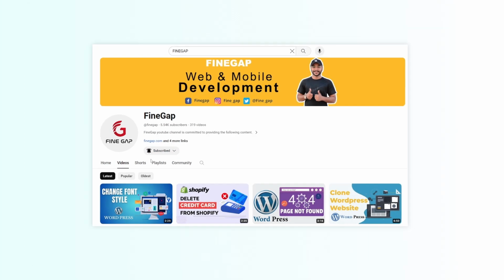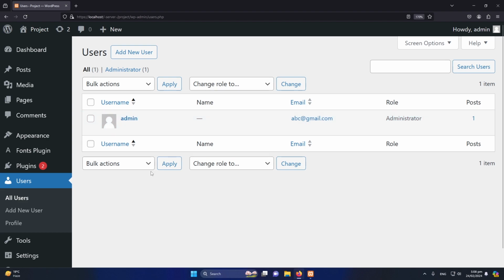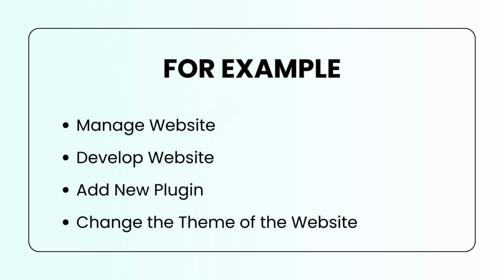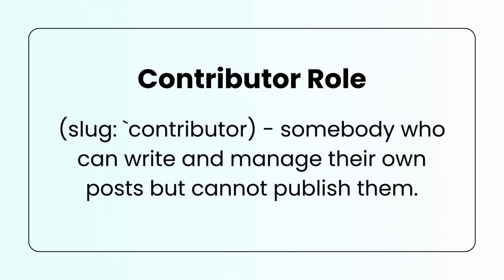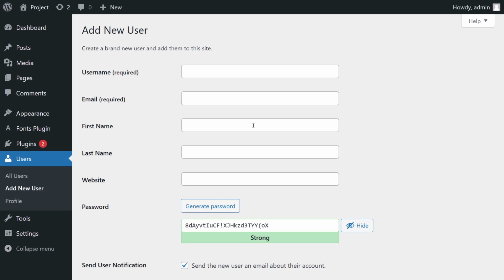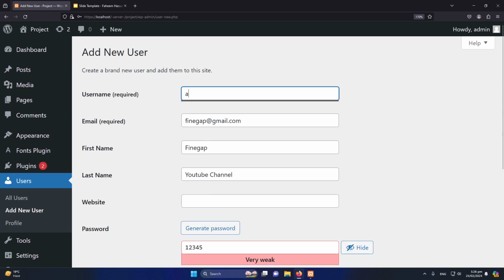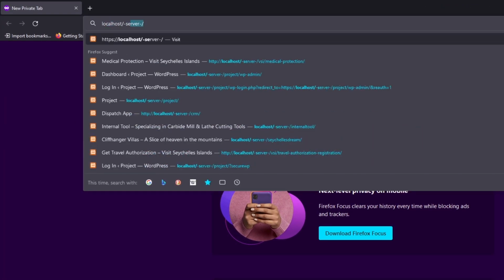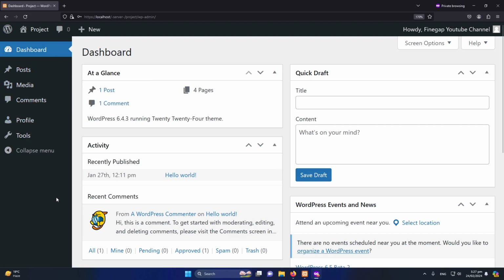How to Add New Users in WordPress Website